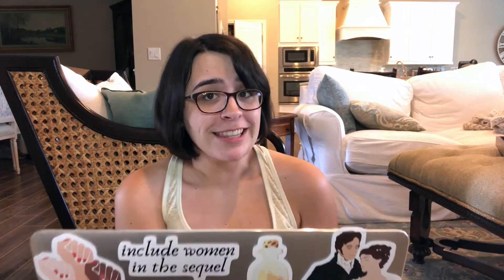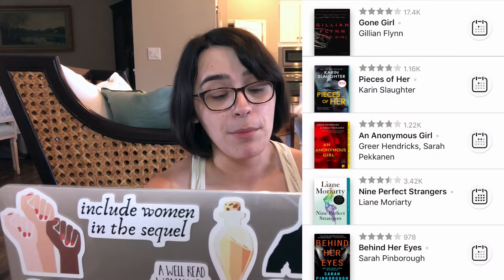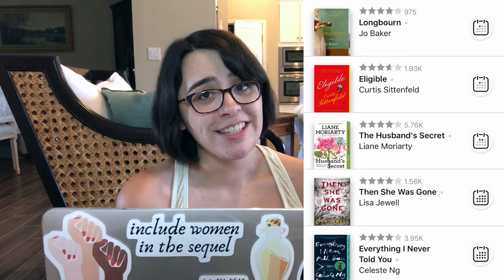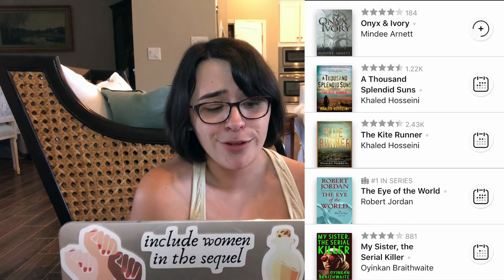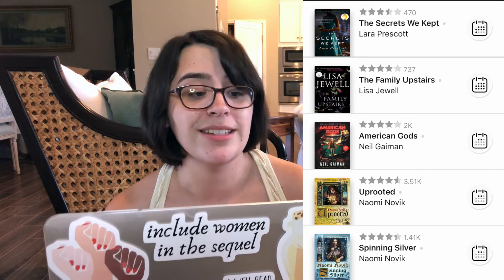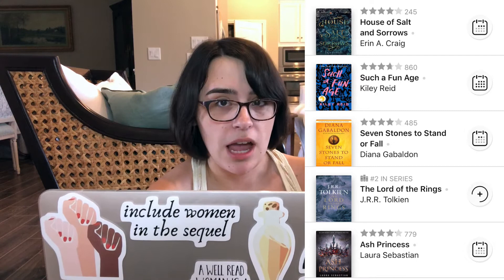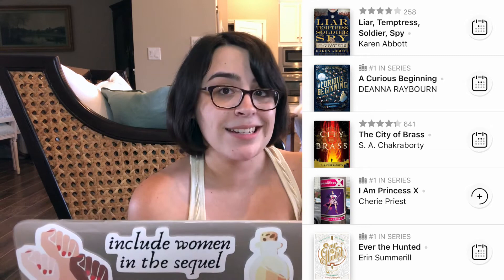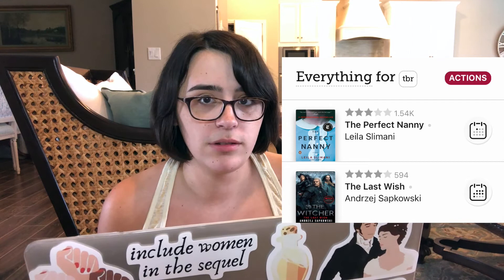EVERY BOOK ON MY LIBBY TBR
Tell me which books you want me to read soon!